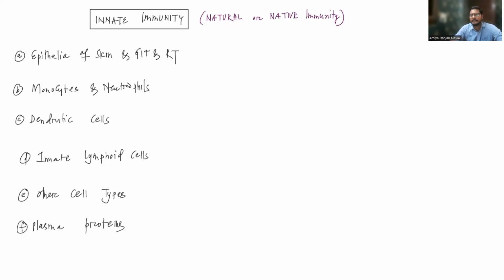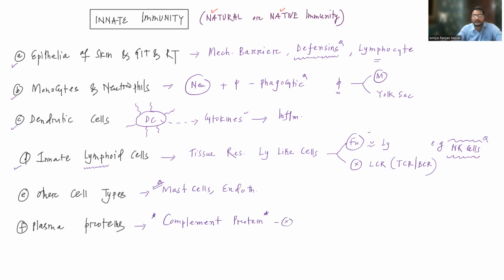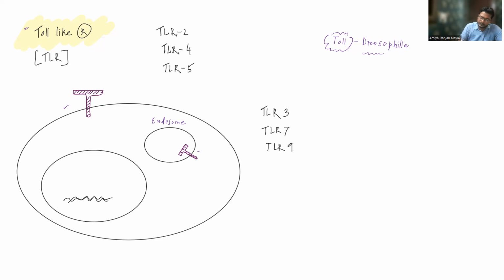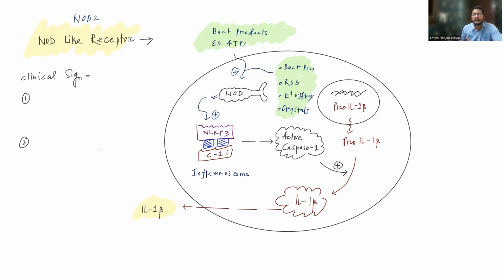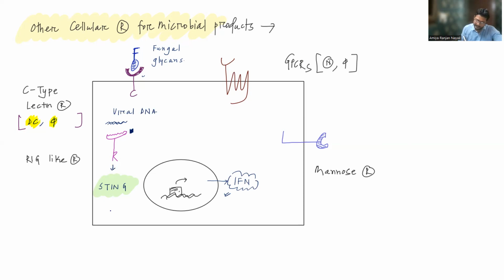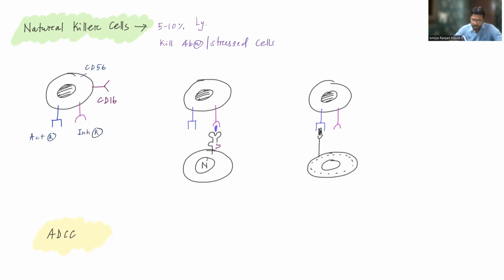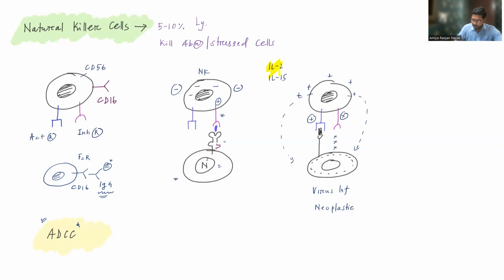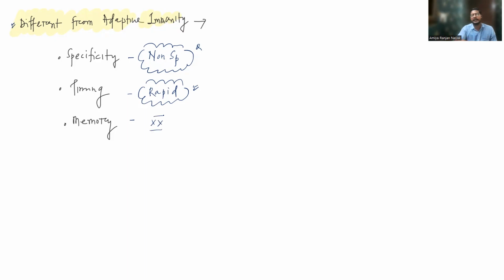Innate Immunity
Pathology -Innate Immunity / ROBBINS